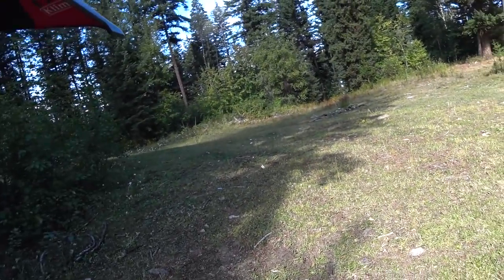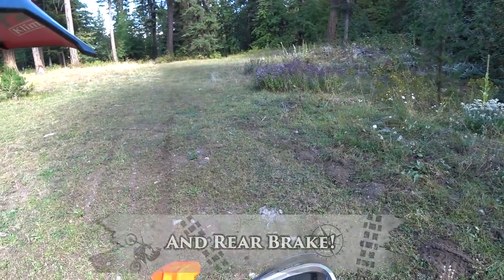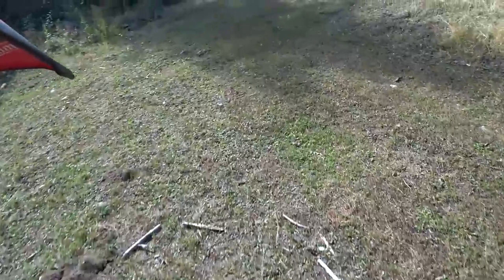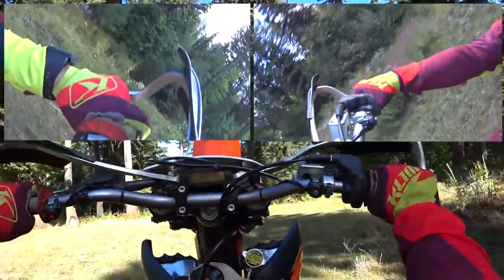Enduro Riding Tips Series EP 10 | How To Wheelie A Dirt Bike Enduro Lessons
Welcome to my Enduro Riding Tips Series this is EP 10 finally How To wheelie a dirt bike or dirt bike wheely how to! One of my favorite things to do on a dirt bike is the wheelies. Dirt bike wheelies are an awesome way to keep the balance in check and just have fun! How to wheelie a dirt bike for beginners. I would like to say its more of a 'How I Do It' series mainly because I demonstrate in the videos how and why I do the things I do on a dirt bike. Hopefully you can all learn a little from my riding style and skills! I have coached riding schools before along with another pro rider and our classes consisted of 10 riders, some our students went on to become very good riders and some of the top riders in the country! Teaching riding in the form of video on the internet is a little challenging but I am up for the task.
I plan on covering all aspects of enduro easy stuff, medium and harder my videos are produced, edited and filmed by myself as well I am the rider! Total DIY YouTubing! :)
Riding my KTM 300 XCW giving riding lessons and or tips, coaching dirt bike skills and just having fun!
If you feel like contributing check out my Patreon account below, videos here will always be free but anyone that feels like contributing that's the best way to do so as there is lots of bonus stuff there as well not seen anywhere else! Share some of your riding tips in the comment section and drop a comment, hit the like button and don't forget too SUBSCRIBE!! please share these videos on your social media the more people I can help the better!
Videos are all from BC, Canada! :)

Products I Use & Trust:

►►SPOT GEN3 Satellite GPS Messanger

►►Sawyer Products SP101 Mini Water Filter

►►Oxford OF692Z Premium Sports Heated Handlebar Grips

►►Acerbis Rear View Mirror Left

►►Wolfman E12 Saddle Bags

►►Wolfman Enduro Tank Bag

►►Motoz Mountain Hybrid Rear Tire

►►Motoz Tractionator Front Tire

►►Neutec Tubliss Tubliss Bladder - 21in

►►Neutec Tubliss Tubliss Bladder - 18in

►►Sony FDR X3000 Action Cam

►►Sony HDR As200V Action Cam

►►Sony RX100 M5 Camera

►►Sony ECM CS3 Mic

►►GPS Garmin Montana 650/680T

►►Garmin Montana GPS Mount:

►►Alpinestars Tech 8 Boot

►►Klim F5 Helmet:

►►Klim Mojave Pants:

►►Klim XC Pants

►►Klim XC Jersey

►►Klim Viper Goggles

►►Klim Radius Pro Goggles

►►Klim Dakar Over The Boot Pant

►►Klim Dakar Jersey

►►Klim Dakar Motorcycle Jacket

►►Klim Dakar Pro Motorcycle Gloves